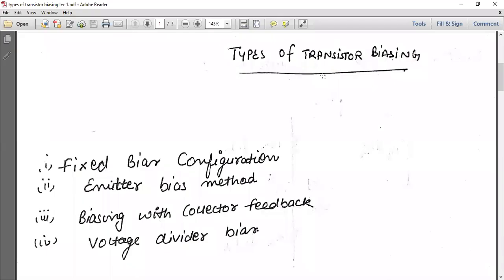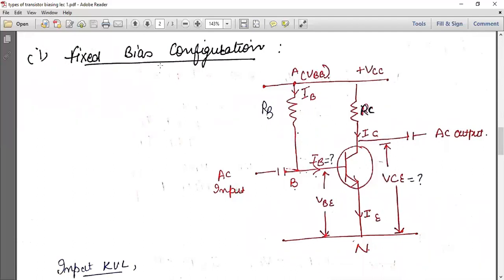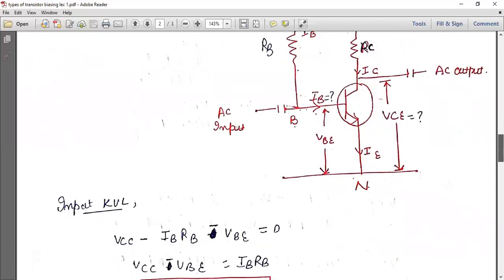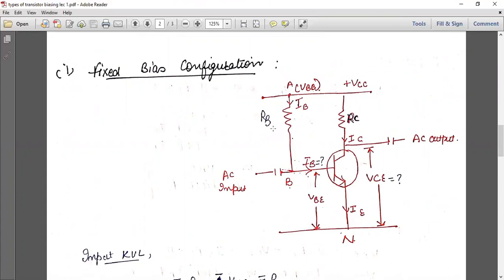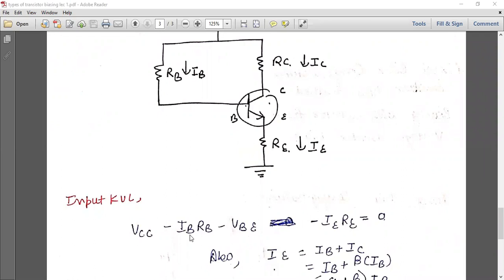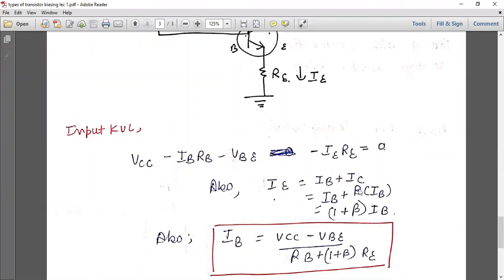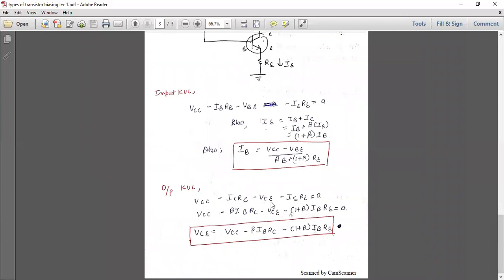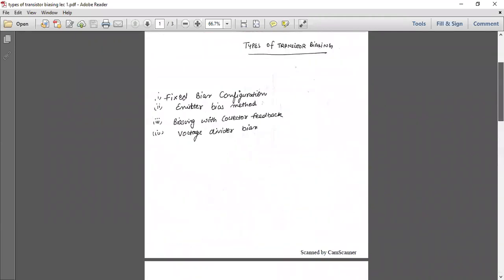Types of transistor biasing part 1